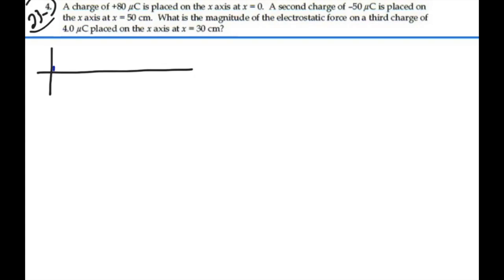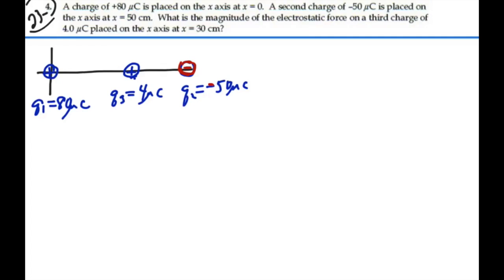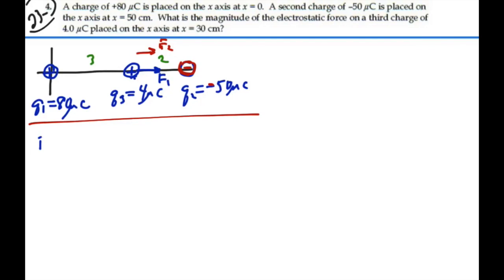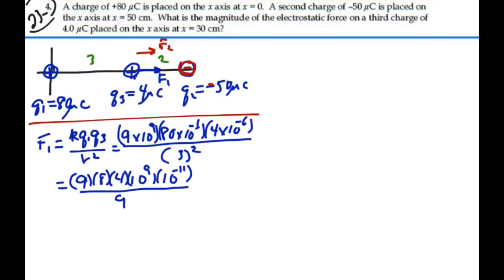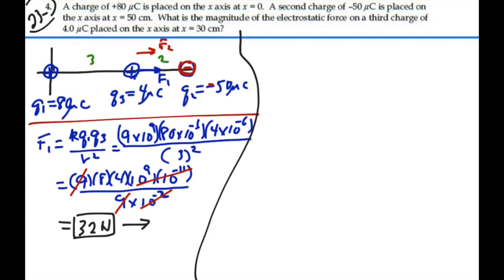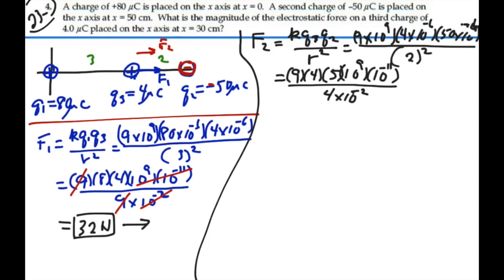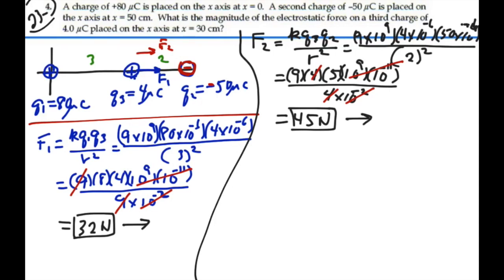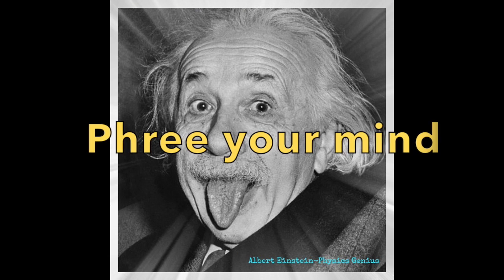Electric Fields_Prob 23-04